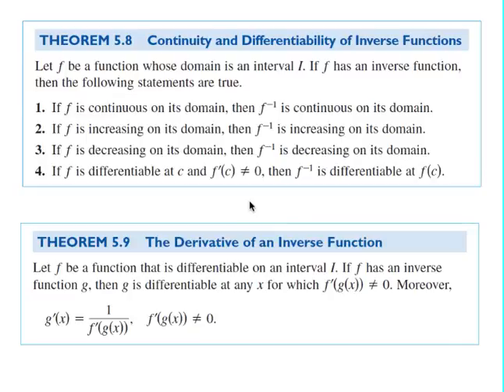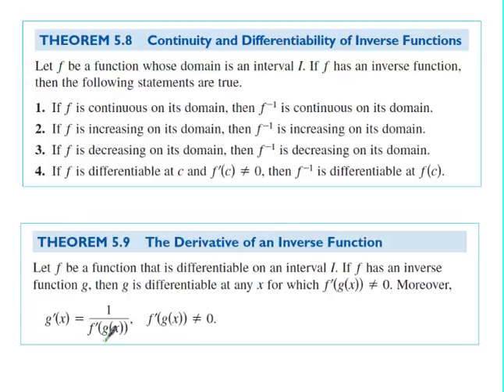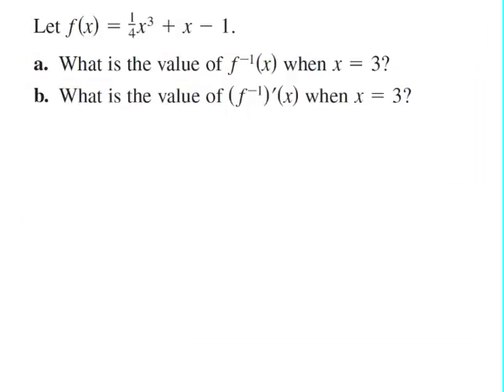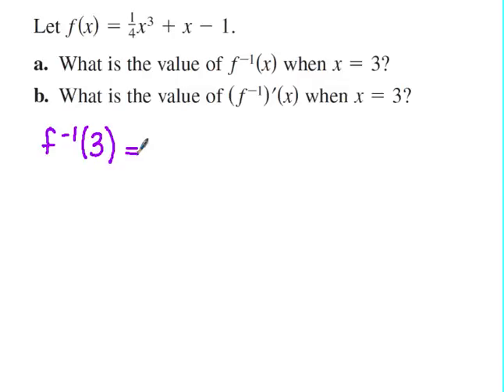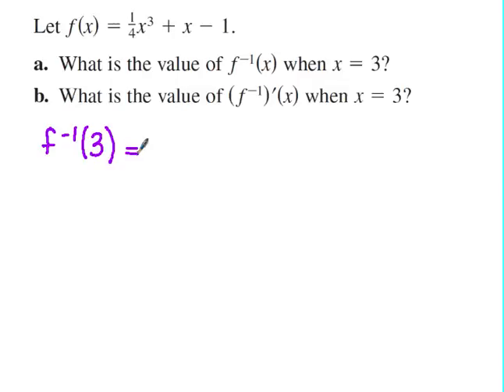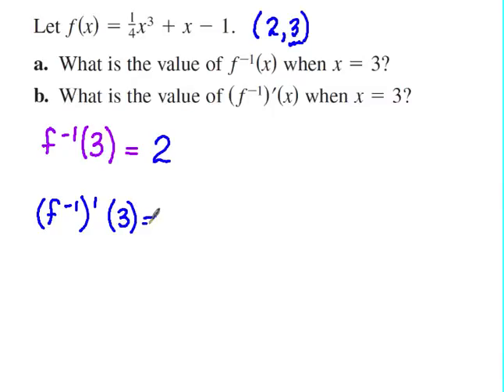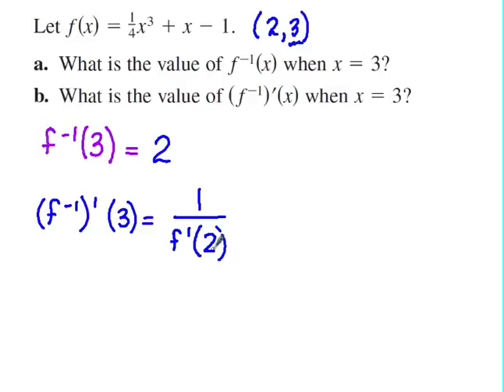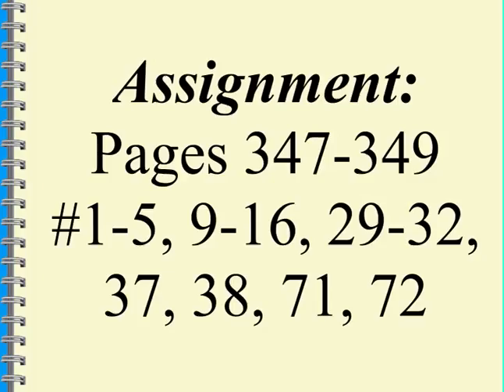Calc--Lesson 5.3 (Day 2).mov